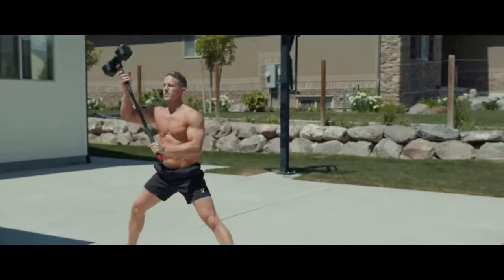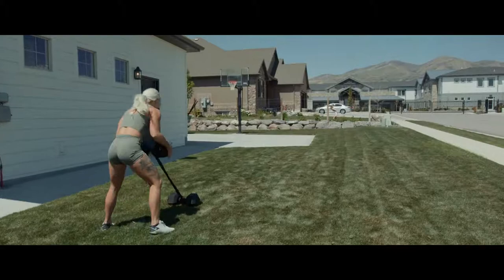Best of Kickstarter 💡 HYPERBELL Home-Gym Dumbbell Converters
More fitness, less equipment. Unlock an entire gym’s worth of workouts with only your dumbbells.